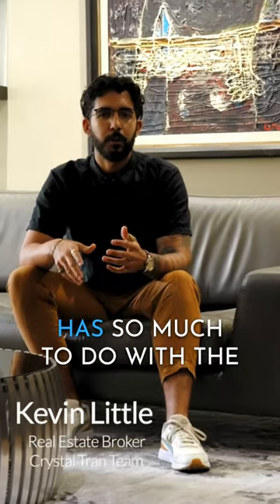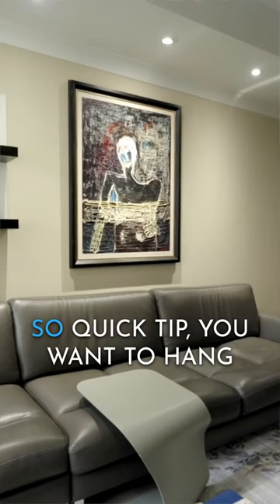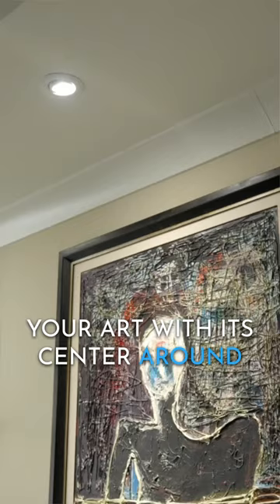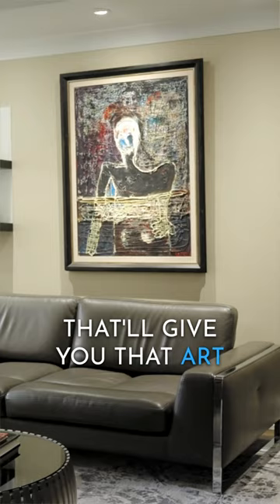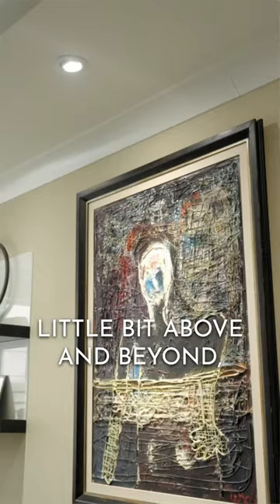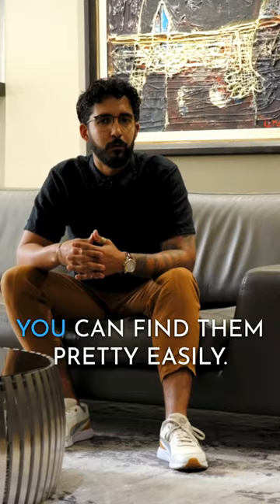Chicago Luxury Realtor Kevin Little | Home Decor Advice on Artwork 🖼️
Join Kevin Little, Chicago's top real estate agent, as he shares expert advice on how to enhance your home with artwork! Whether you're looking to buy or sell, Kevin's tips will help you present your home at its best.

Reach Contact Kevin Little for more personalized advice or assistance with your real estate needs!